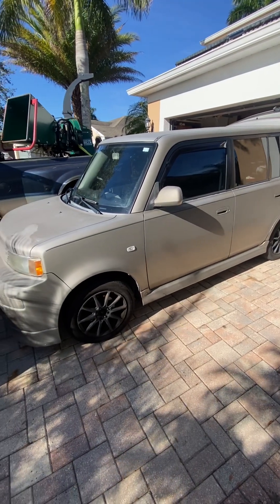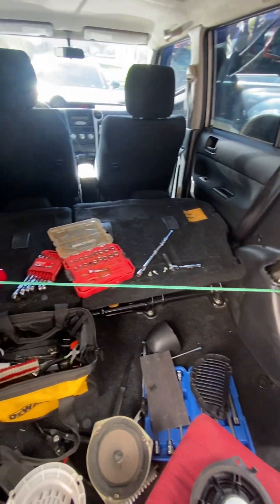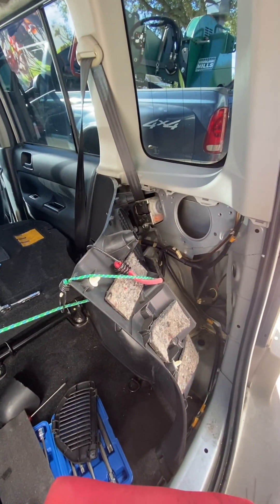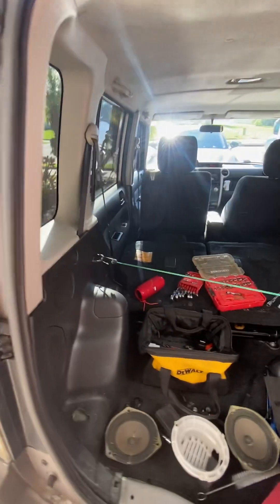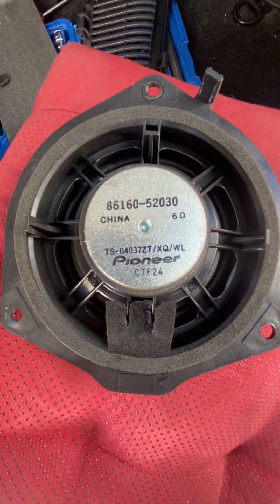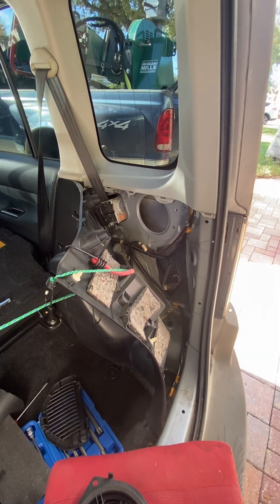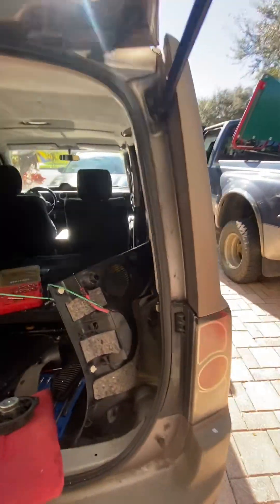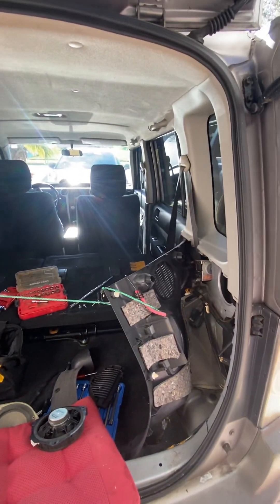Scion xB 1st Gen Easy Rear Speaker installation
Scion xB 1st Gen Rear Speakers the easy way. No need to remove the back seats